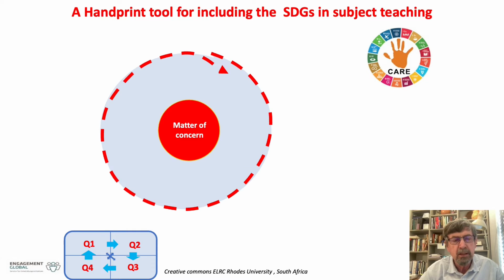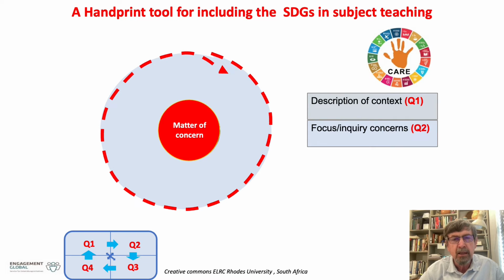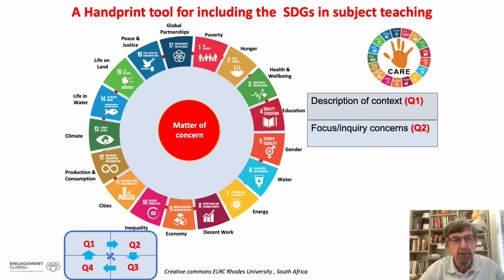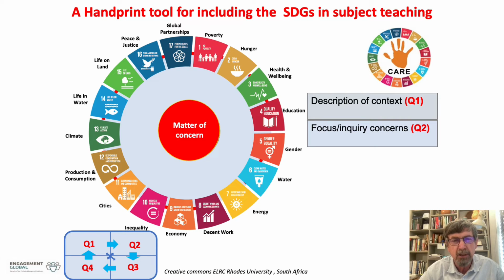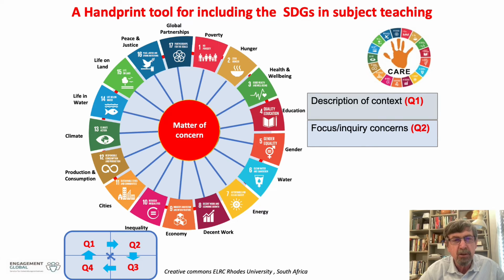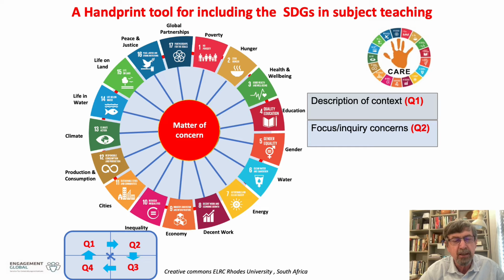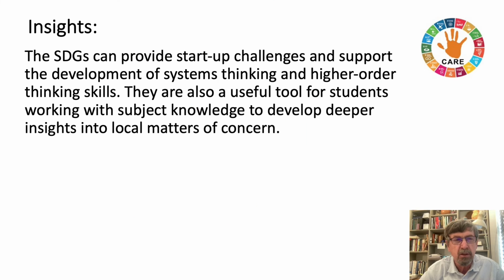1A6 SDGs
How can working with the SDGs
enrich subject teaching?